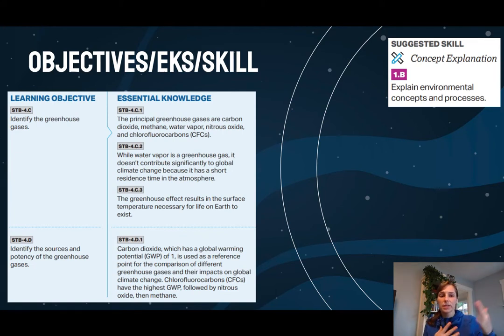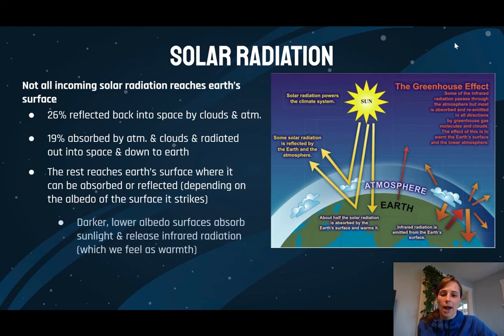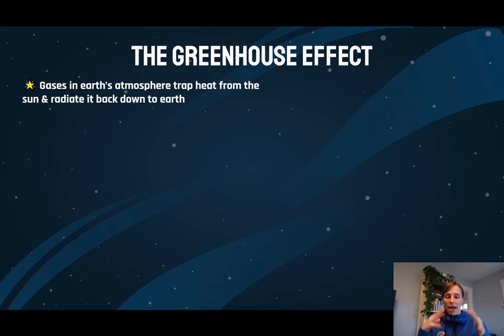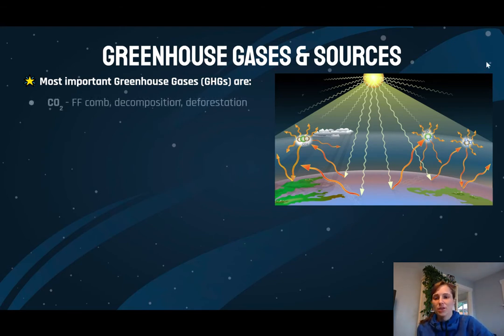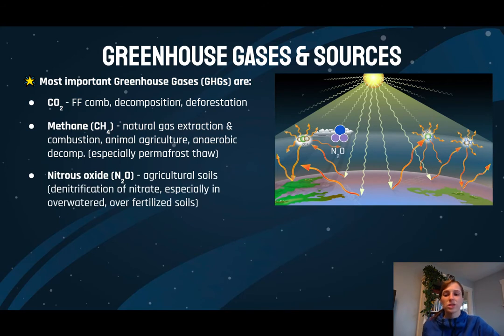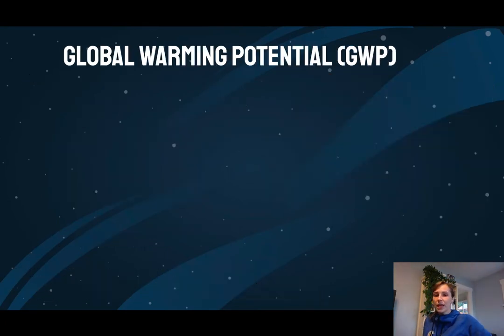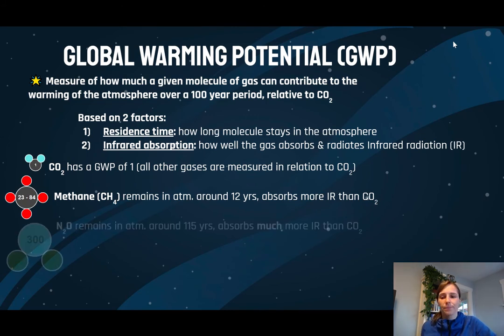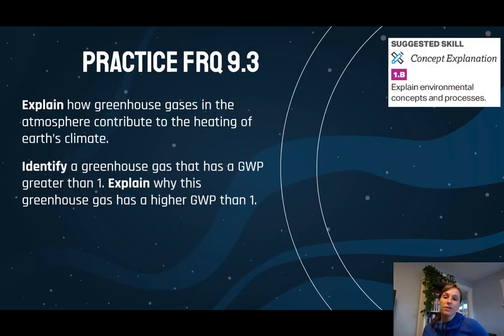9.3 Notes - The Greenhouse Effect